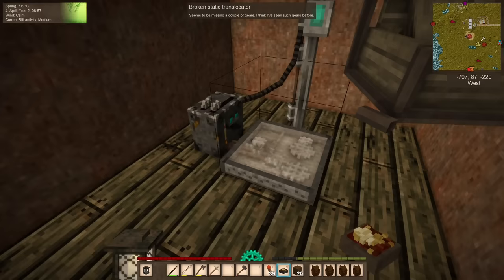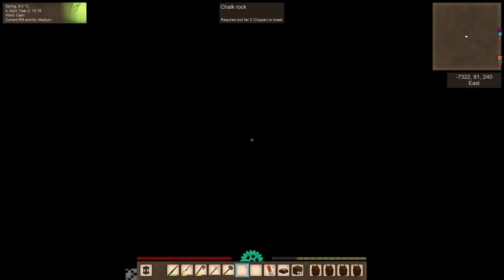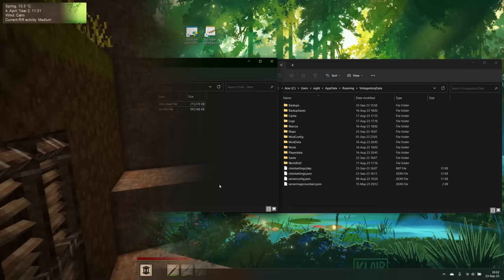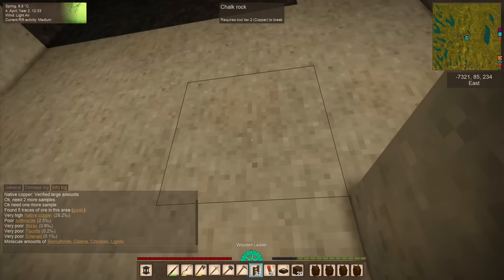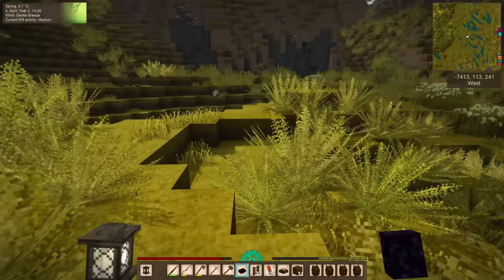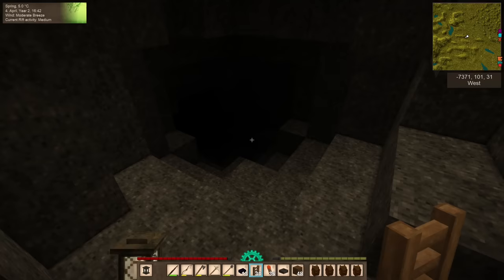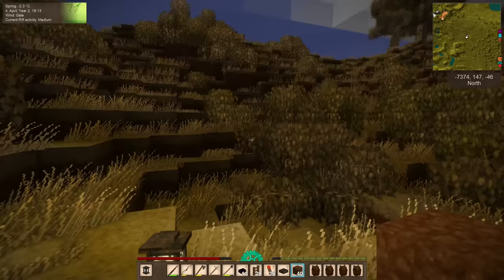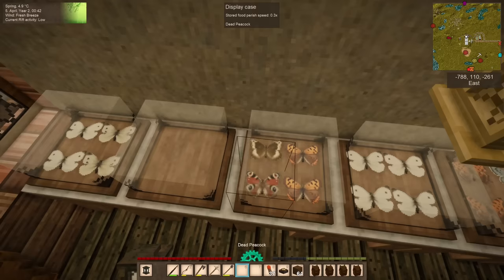Dimensional Tinkering! Manipulating Translocators and Exploring! Vintage Story Guide S2 (1.18) Ep 39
In today's episode, we investigate the opportunities available to us with translocators. One of you, my beautiful viewers, clued me in a while back on a way to manipulate translocators using game save files in order to re-randomize your repaired translocators, giving us the ability to sort of select a destination. After experimenting with this, we head through our new translocator and explore foreign lands!

Mods:
Better Firepit
Branch Cutter
Campaign Cartographer
CarryOn
Chisel Tools
Clay Mold for Nails and Strips
Crateful
Emote Menu
Farmland Drops Soil
Hacked Locusts
Simple HUD Clock
Joy of Sailing
Noisy Bears
ProspectorInfo
Shelfish
Simple Wind Direction
VertPlanks
Volumetric Shading (Updated)
Workbench Expansion
ZoomButton

Release Schedule: Mondays and Fridays, at when-they're-ready-o'clock!